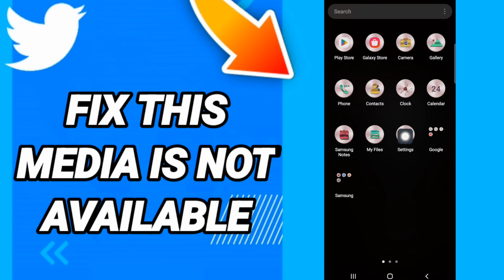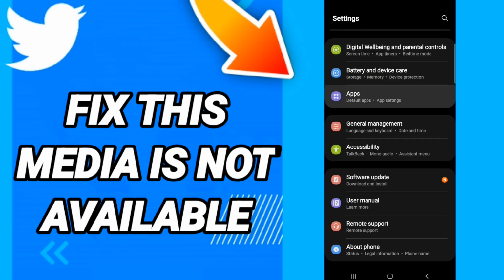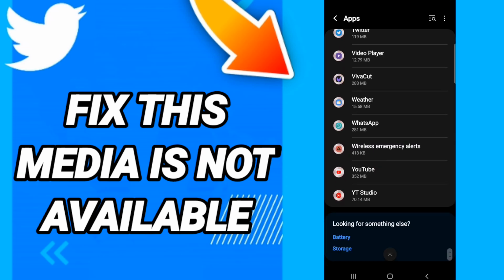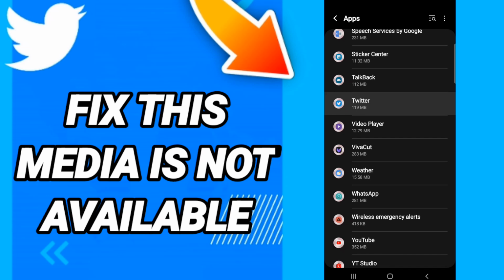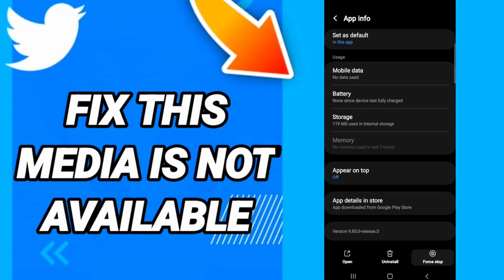How to fix this media is not available On Twitter